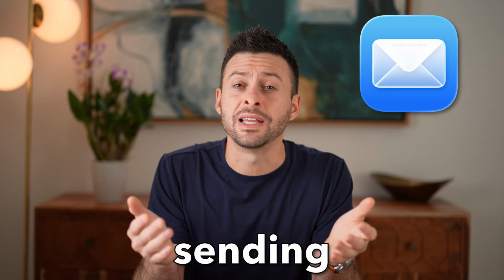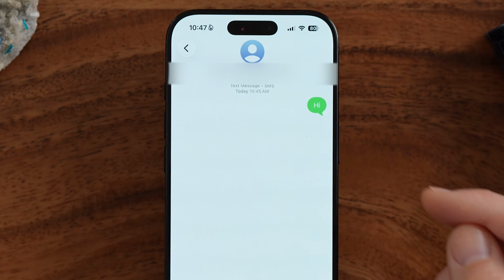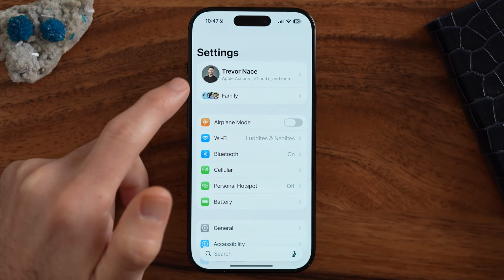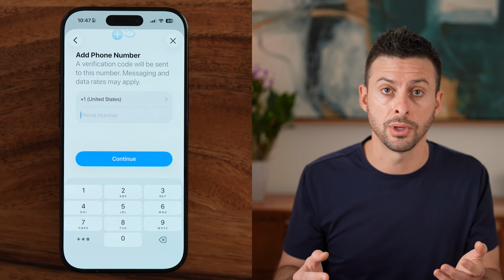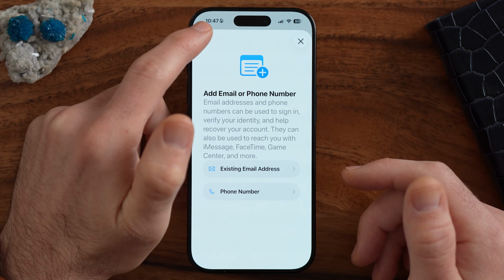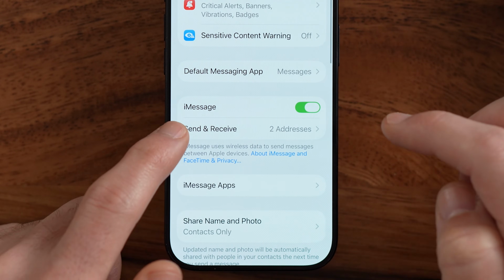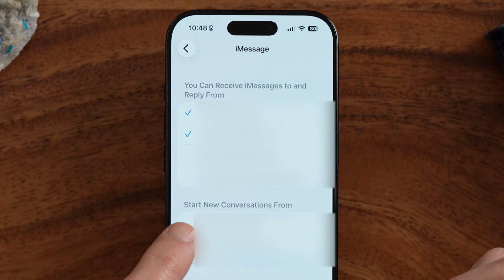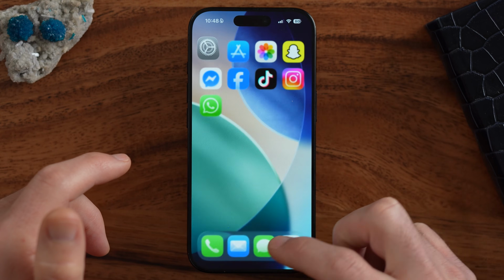Why Is iPhone Sending Messages Using Email Not Phone Number?